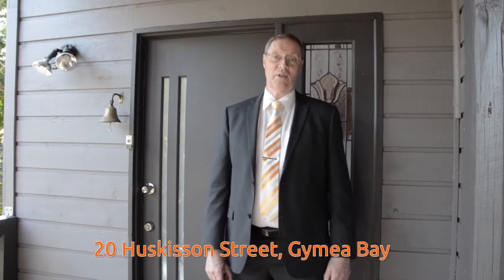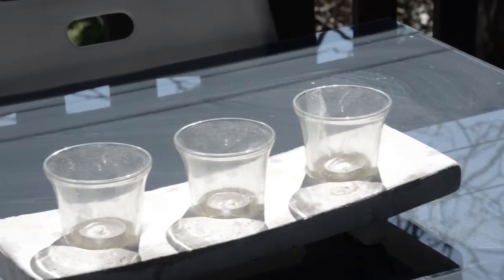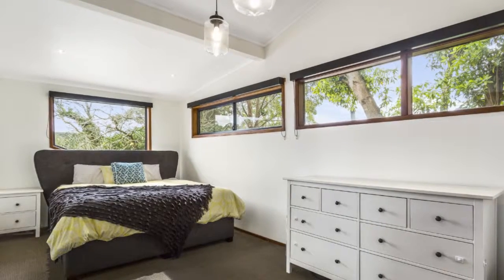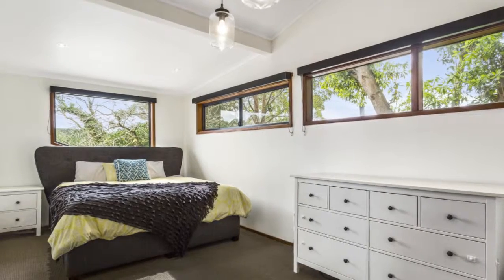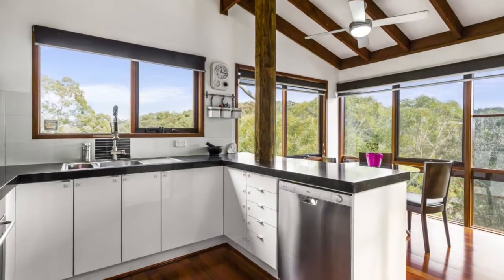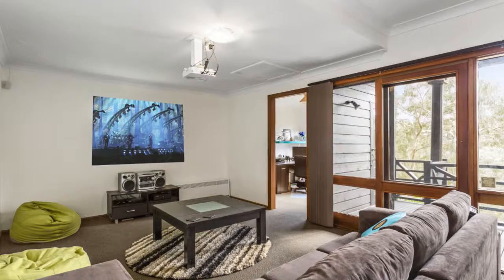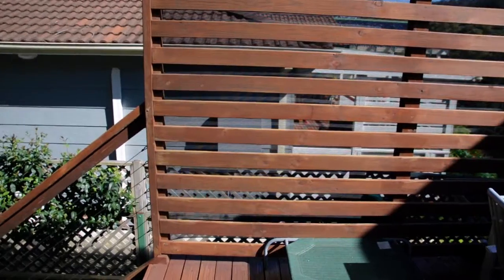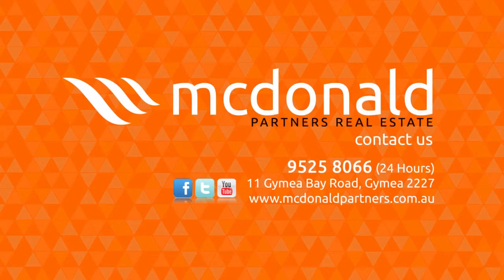20 Huskisson Street, Gymea Bay - Home For Sale - McDonald Partners Real Estate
This roomy four bedroom family home has been designed to compliment its location. Set proudly overlooking the Dents Creek valley with views to the Royal National Park, it has been cleverly engineered to make the most of its spectacular location.
All four bedrooms are a good size, 3 having built in wardrobes. The light filled master bedroom is a recent addition, with a built-in wardrobe, en-suite and reverse cycle air conditioning for year round comfort. The main bathroom has recently been tastefully updated. Cathedral ceilings continue the spacious feeling in the main living area which houses the formal lounge room and dining area, also with a split system air-conditioner. The renovated eat-in kitchen features stainless steel appliances and granite bench tops. It flows out to the large entertainers' terrace.
On the lower level you will find a large family rumpus room, featuring a home theatre and its own balcony. You will also find on this level the fourth bedroom which is currently used as home office.
The backyard has been creatively decked to provide a great entertaining space being partially covered in low maintenance artificial turf making it a perfect play area for the kids. The back yard is home to a six person spa and a Cedar shed that would make a wonderful workshop or cubby house. Having off-street parking for two cars, one under a carport, this home is close to Gymea Village, Gymea Bay Public School and is in the Kirrawee High School catchment.

Call McDonald Partners Real Estate for more information!
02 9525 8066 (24 Hours)